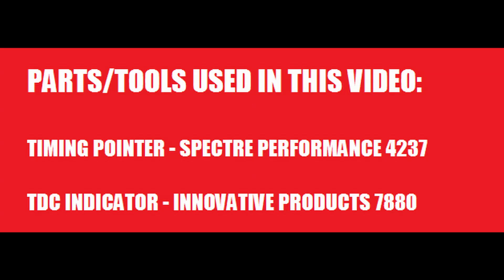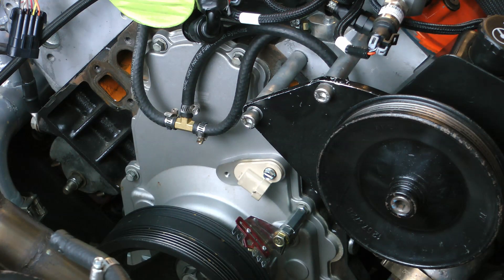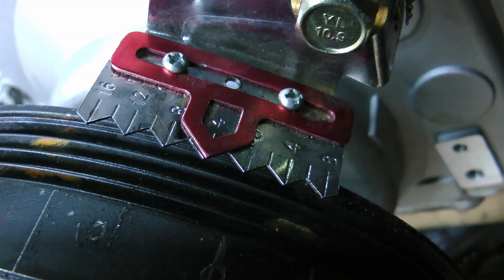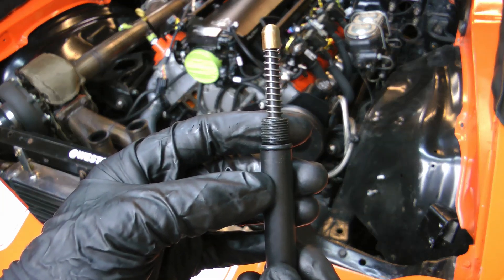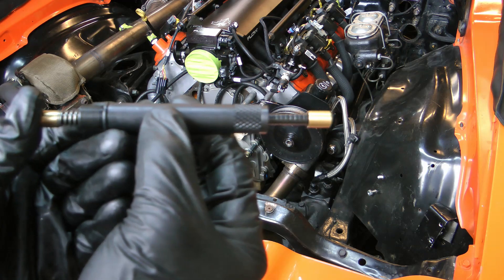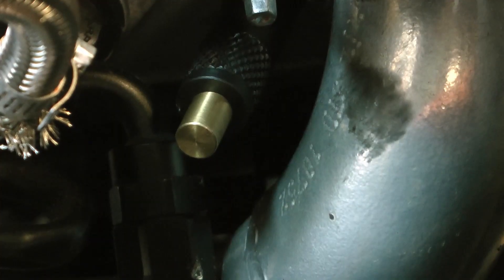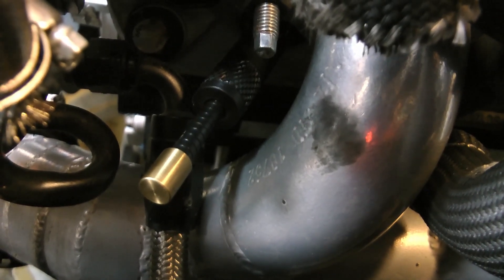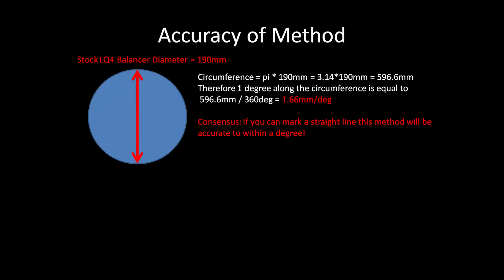DIY Make a Timing Indicator for your LS Engine to Confirm Timing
Here's a quick and dirty how-to for making a timing marker for your LS Engine. MAKE SURE YOU THREAD THE TDC INDICATOR INTO SPARK PLUG NUMBER ONE (Driver side front)

Required:

Timing Pointer - I used the Spectre 4237 ($5.26 CAD)

TDC Indicator - I used the Innovative 7880 ($30.04 CAD)